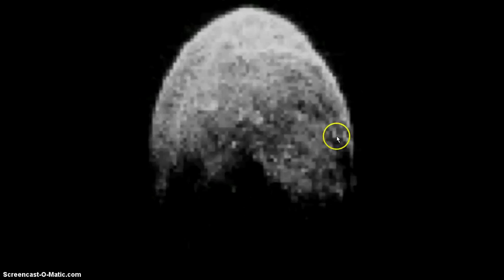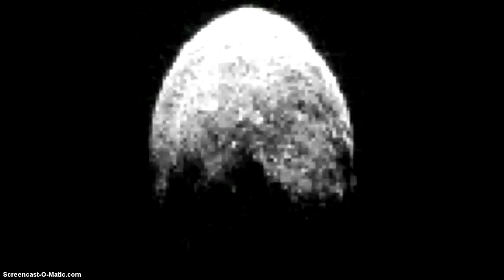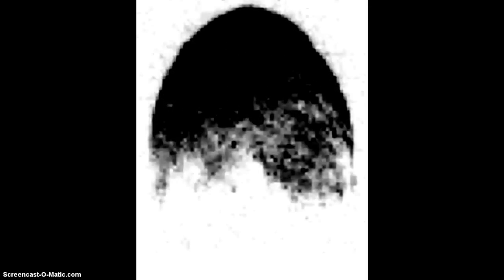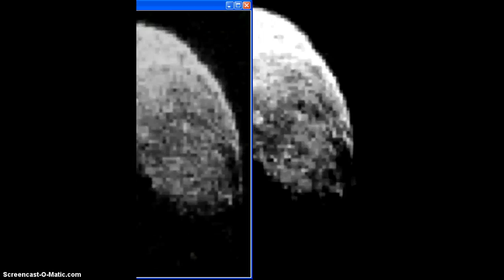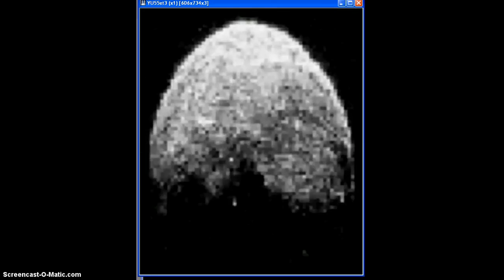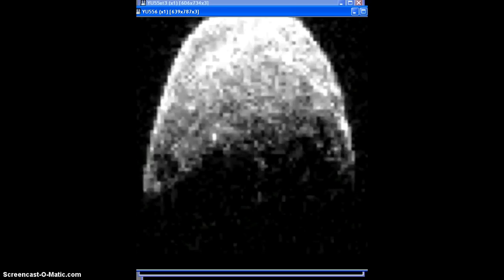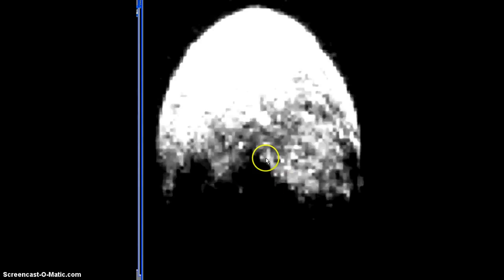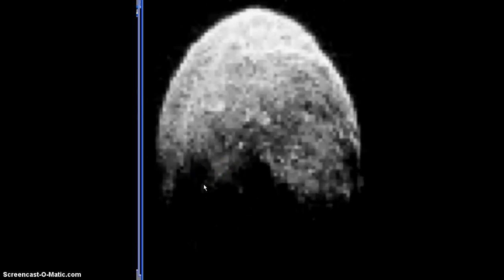YU55 Observation #9 (A better look at the structures)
Original NASA video and article Here's a closer look at the things I saw this morning when looking for unusual structures on the face of asteroid YU55. I wouldn;t have been doing it except NASA said to do it. I feel there is a reason for everything and everything has a reason. I don;t question why I am doing it, I only question if what I am doing is part of a larger discussion that we are all interested in. I do not believe these are martian artifact. I believe being pro-active is good.